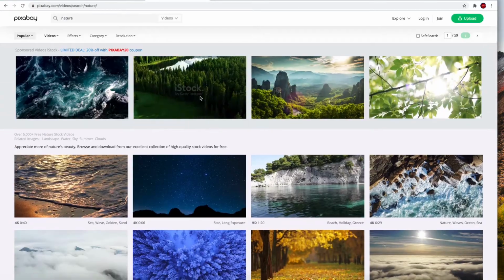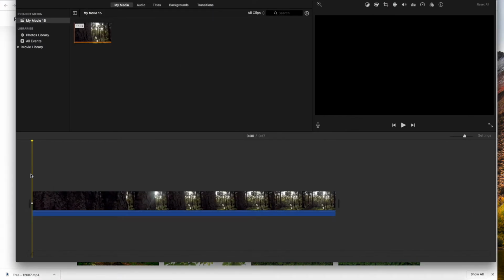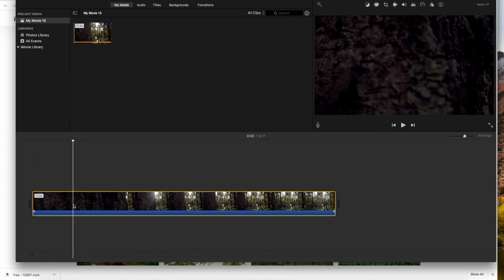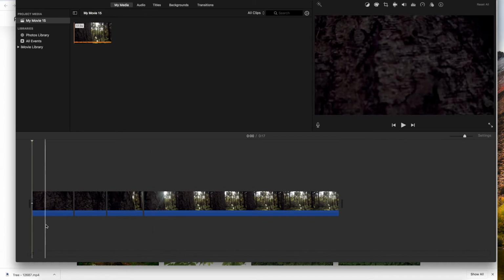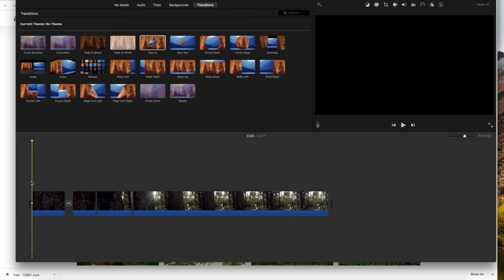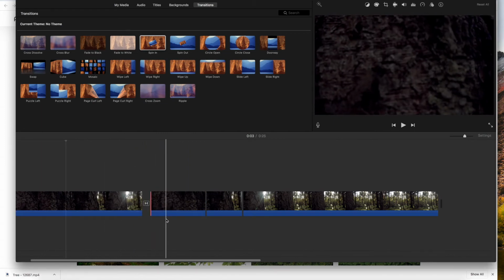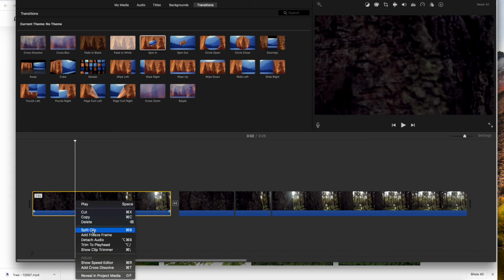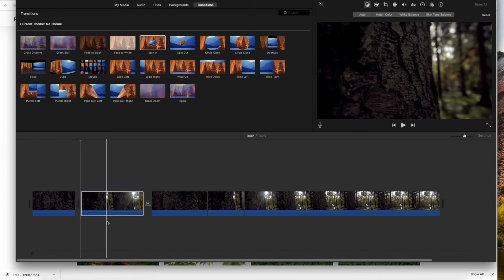iMOVIE TUTORIAL - How to TRIM, SPLIT, & CUT?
In this video i will be showing you guys Trim, cut, and split your video on iMovie for you guys to get a better understanding about some of the tools on iMOVIE.

I will be explaining each part step by step how for you to understand clearly and able to follow it through. It is a very simple process that you can follow on. ENJOY!